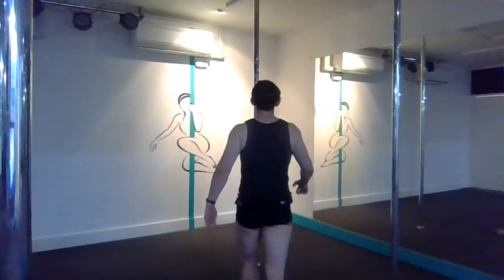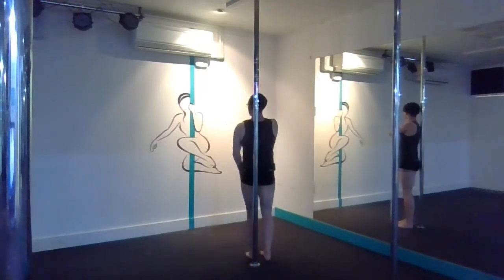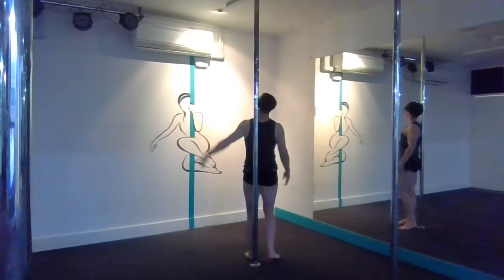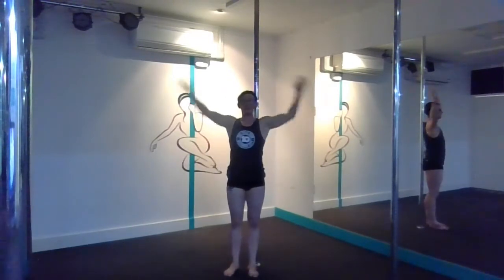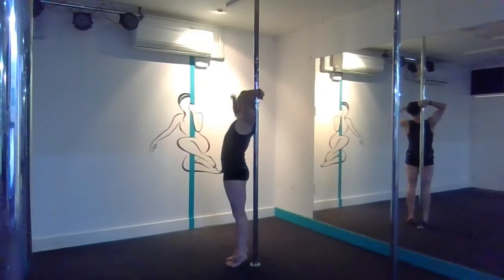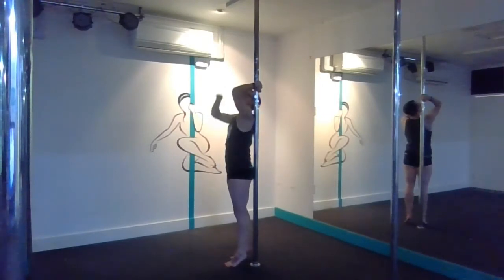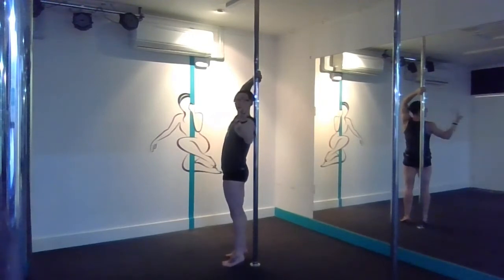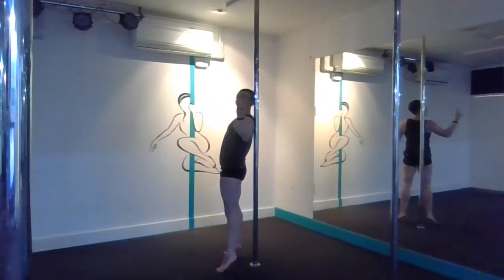Shouldermount Crunch - The Pole Gym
everybodyFLEX 6 week Challenge
In this video we explore technique and form for shoulder mount crunches using a pole.